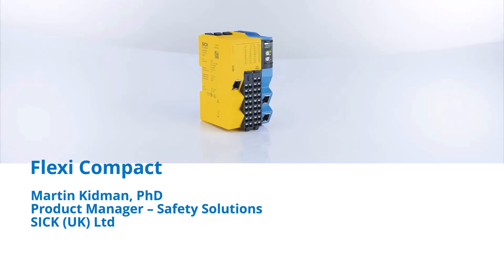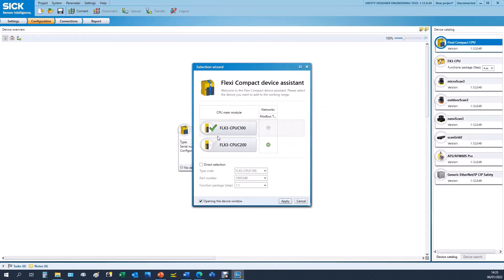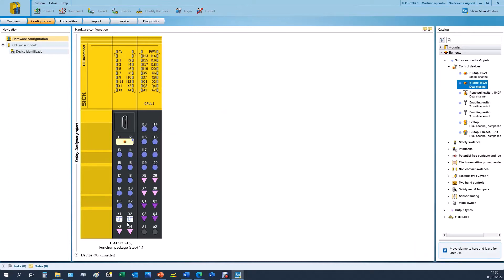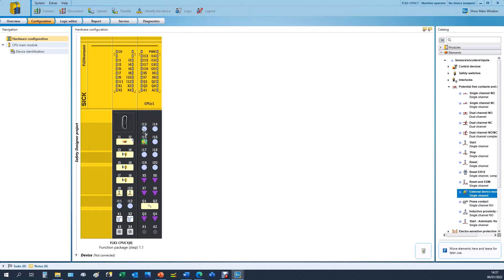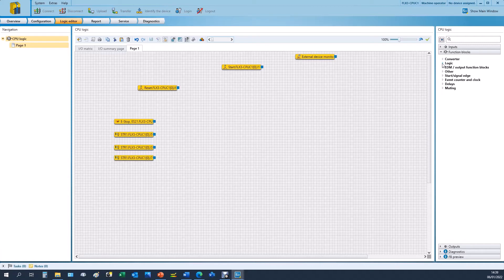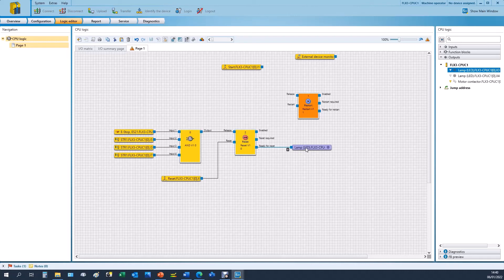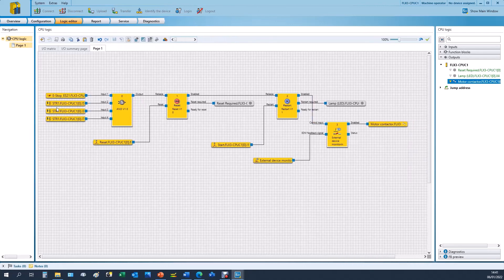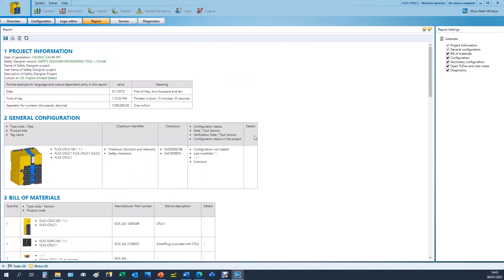SICK Flexi Compact Demo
Demonstration of a simple application using SICK Flexi Designer software (free configuration tool) with the SICK Flexi Compact Safety Controller.

Safety related application software (SRASW) according to EN ISO 13849-1 requires that the designer produces a comprehensive functional safety specification, from which a SRASW specification can be produced together with a method for verification and validation (EN ISO 13849-2). Any examples or demonstration of SRASW provided by SICK cannot be considered validated or verified.

Presented by:
Dr Martin Kidman
SICK UK Product Manager - Machine Safety